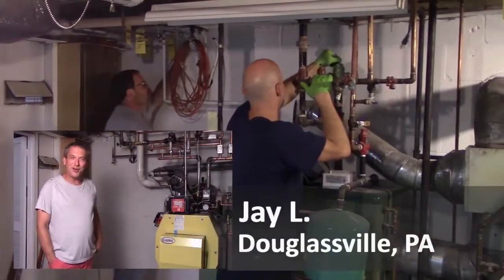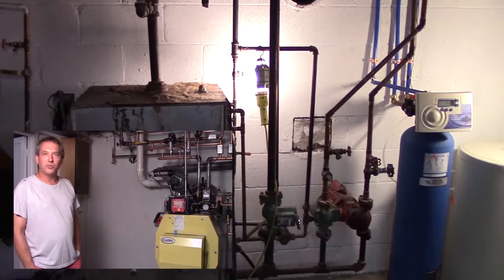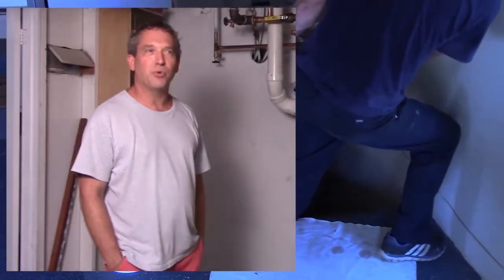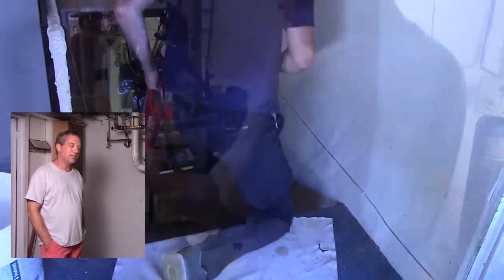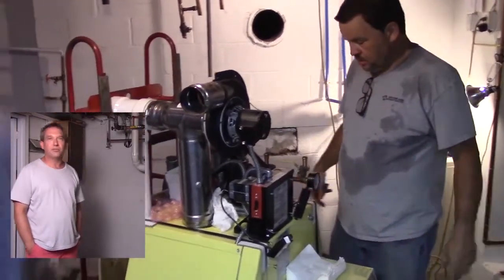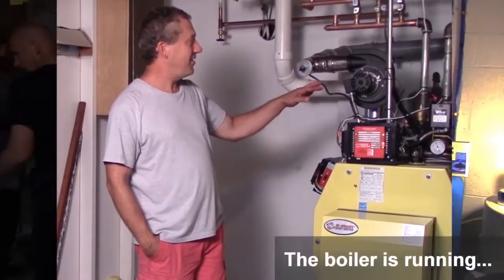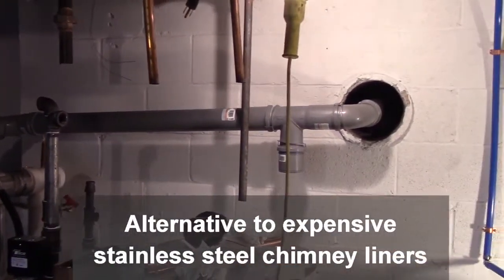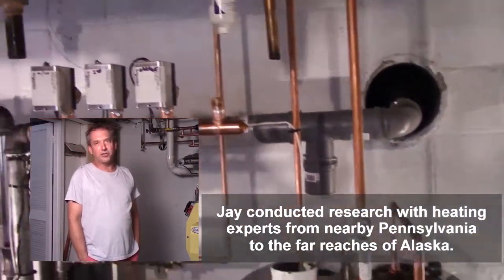Top Things to Consider When Upgrading Your Boiler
Join us for a boiler side chat with Jay L., a Douglassville, PA homeowner who thoroughly assessed contractors and boilers before choosing to upgrade to a Resolute™ Energy Kinetics® oil boiler.  Although his 60-year-old steel boiler was still in good working condition, it was noisy and inefficient. Jay wanted an updated boiler that is easily convertible between oil, propane, and gas.

In the video, Jay explains that he gathered the most objective information to help him choose a boiler by seeking the opinions of heating experts who install both Energy Kinetics boilers and other types of units, not only nearby in Pennsylvania but also as far away as Alaska. He quickly learned from his discussions with heating experts that steel outlasts cast iron (which wastes a lot of energy because it has so much mass to heat up), while low mass steel transfers more heat to your house. Jay also learned that professional installers who work with all types of systems have found Energy Kinetics units to be the best, most efficient boilers that provide the highest savings in oil consumption. Plus, Energy Kinetics has been leading the industry in heat and hot water technology for over four decades.

Jay appreciates that Energy Kinetics’ boilers use Energy Manager controls to send the energy left over after heating the boiler into your home instead of wasting it in the boiler. Energy wasted in the boiler is known as “idle loss,” and can lower a heat and hot water boiler’s annual efficiency significantly below its heat-only AFUE rating. Energy Kinetics boilers produce virtually no idle loss, making them an energy-efficient choice.

Another big factor that influenced Jay’s choice of the Energy Kinetics boiler is that all the technology is built right into the boiler. “I don’t have to worry about any outdoor resets, [or] any computer controls based on outdoor reset. All the design technology is right there in the boiler.” Jay explained. And, unlike his old, noisy boiler, Jay’s new Energy Kinetics boiler is whisper-quiet. Watch the video to see how quietly the boiler runs and hear first-hand why Jay loves his Energy Kinetics boiler!